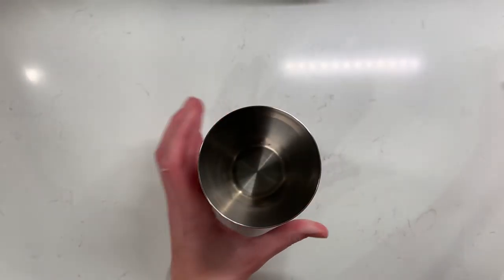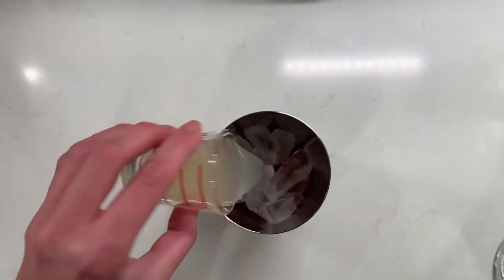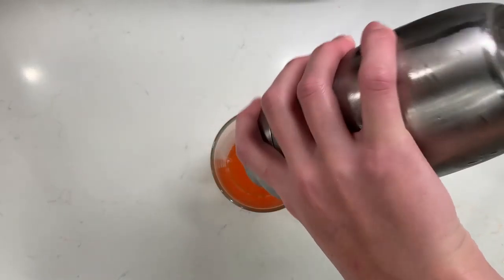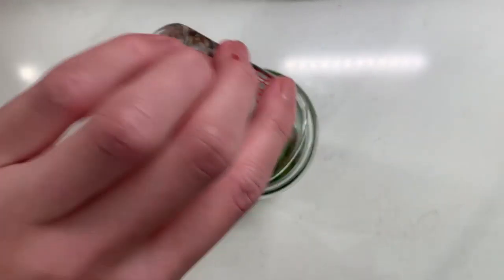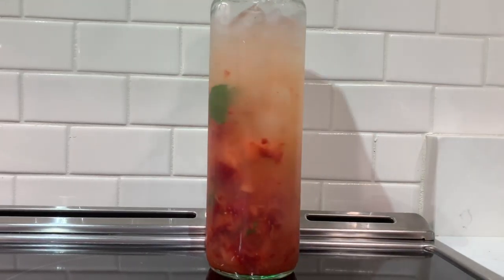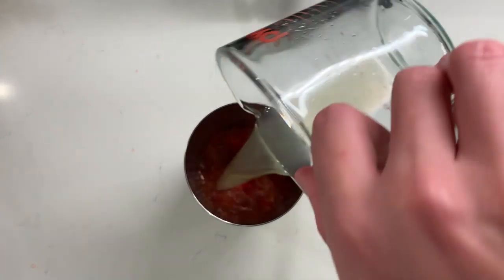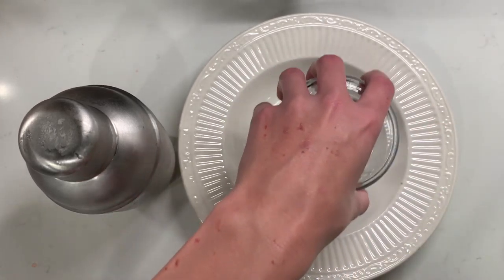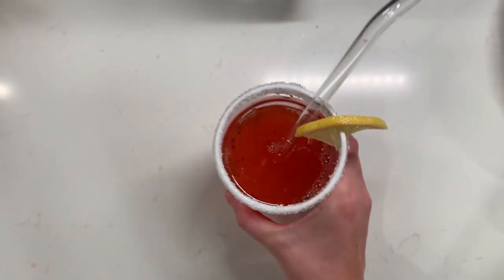Red Barn Farm & Strawberry Mocktails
Join Bethany as she talks about Red Barn Farm in Dry Ridge, Kentucky and walks you through making three strawberry mocktails! Recipes below.

Strawberry Mocktail Mule

4 ounces ginger beer
2 ounces club soda
1 ounce lime juice
1 ounce strawberry puree
Lime wedge

1. Add fresh strawberries to a cocktail shaker and muddle them.
2. Fill the shaker with ice. Pour in the rest of the ingredients and shake to combine.
3. Strain out the strawberries and pour the mocktail into your desired glass. Serve with a lime wedge and enjoy!

Strawberry Mojito

4 medium strawberries, muddled
8 fresh mint leaves
1/2 ounce simple syrup
Ice
1 lime, juiced
Soda water, for topping
Mint sprigs, to garnish
Lime wheels, to garnish

1. Add strawberries, mint and simple syrup to a tall glass and use a muddler (or the back of a wooden spoon) to gently muddle.
2. Add ice and lime juice.
3. Top with club soda.
4. Garnish with fresh mint and a lime wheel, if desired.
5. Serve and enjoy!

Strawberry Lemonade

4 cups strawberries, pureed or muddled
1 1/2 cups freshly squeezed lemon juice
2/3 cup granulated sugar (or simple syrup as used in the video)
1/2 cup water

1. Add all of the ingredients to a blender for a smoother drink or to a cocktail shaker for a more coarse drink.
2. Once combined, taste for sweetness and adjust the sugar accordingly.
3. Rim your glass with sugar, pour in your strawberry lemonade, and garnish with a lemon slice. Enjoy!